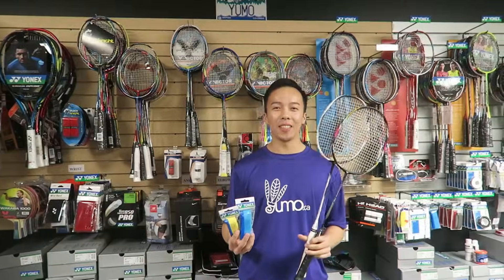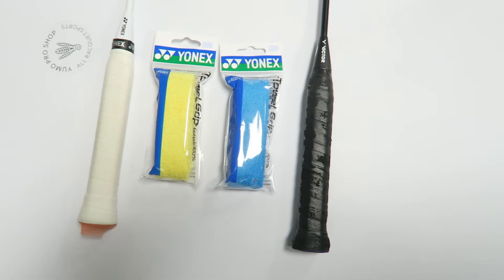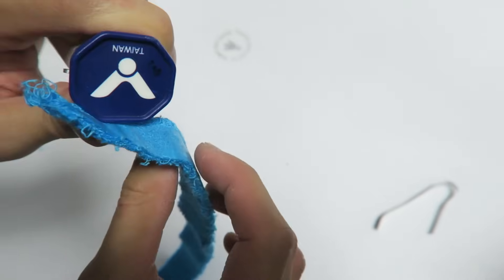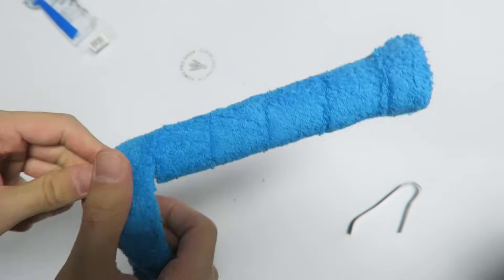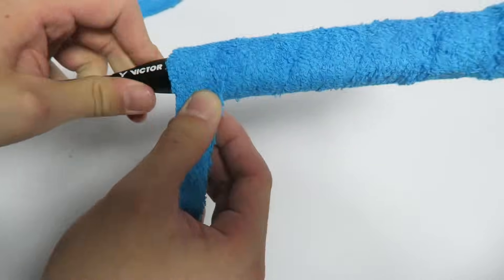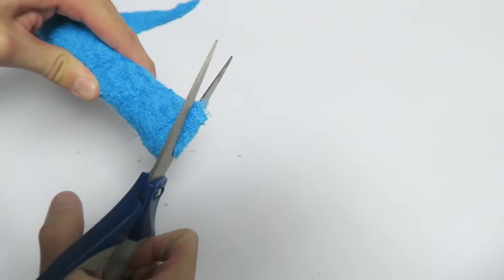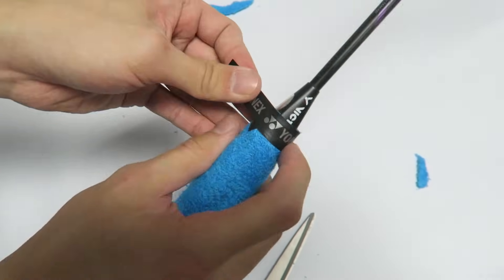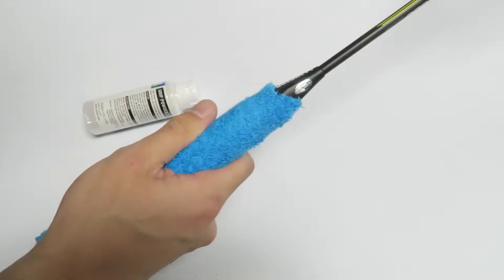How to: Wrap a Badminton Racket with Towel Grip - YumoTube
Get your hands on fresh badminton grips below
👇🏽 Below are some of our favorites👇🏽